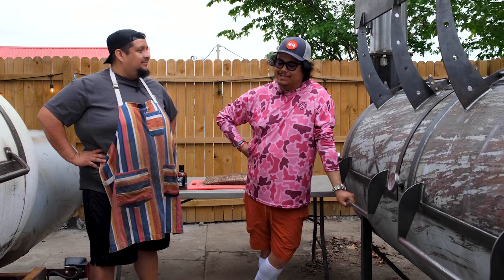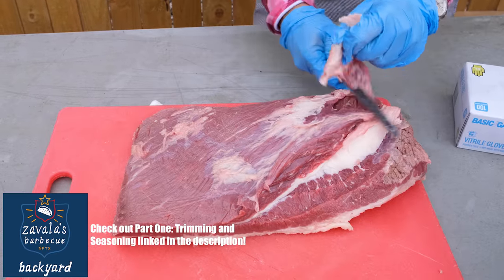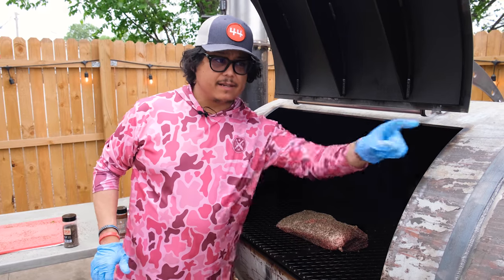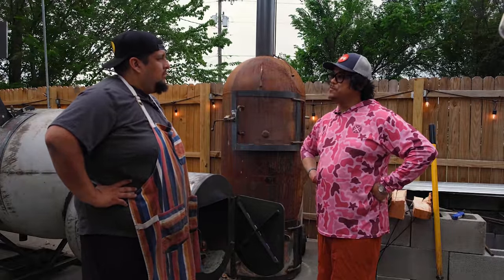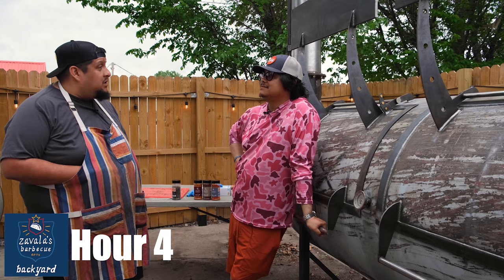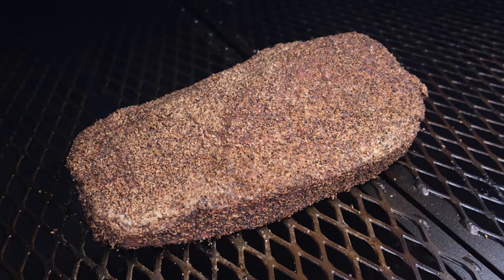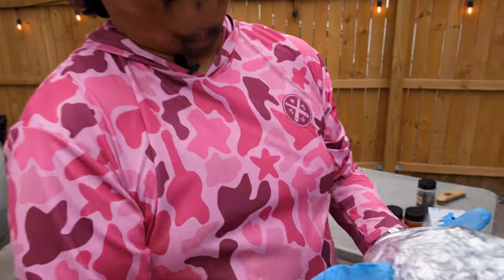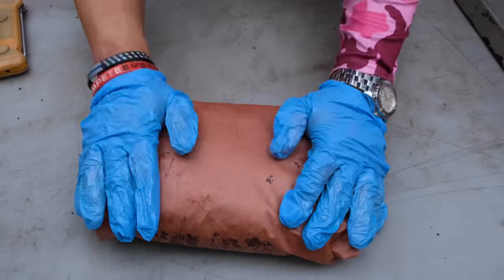Zavala's Barbecue Backyard - Episode Three: Fire Management/Cooking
Time to put that brisket on our Mill Scale and start the 12 hour countdown!! Master fire management and cooking your brisket in episode three of Zavala's Barbecue Backyard.

Shop the same seasonings we use in house (Or stop by Walmart!!)

Come join us at Four Corners Brewing Company on Saturday, July 9th at 8:00 a.m. for a barbecue class